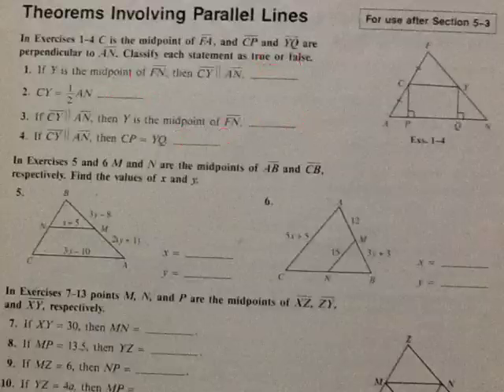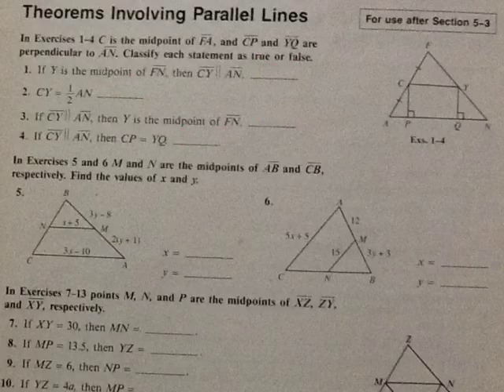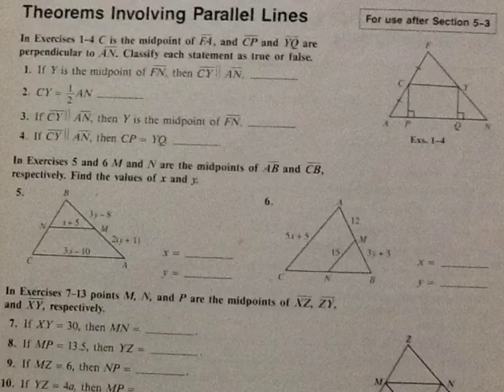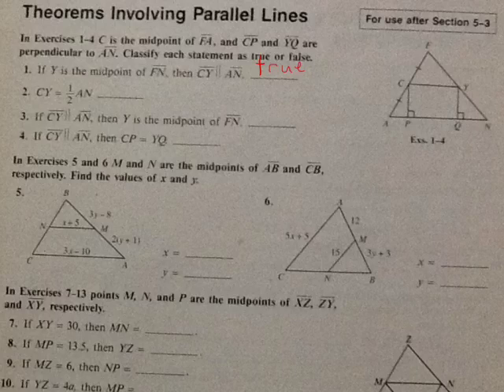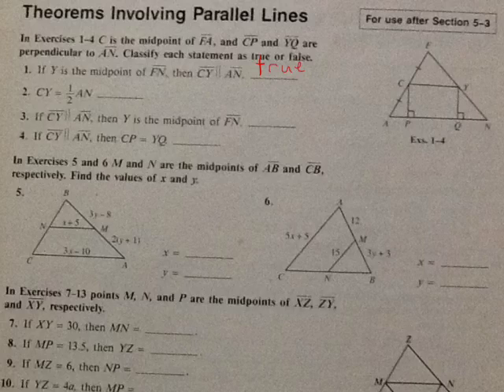Geometry 5-3 Practice Masters